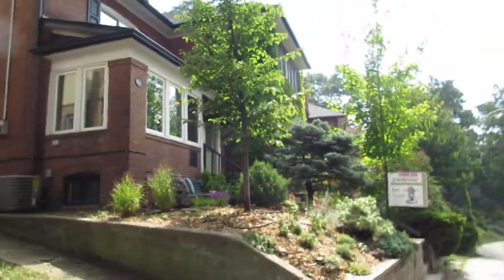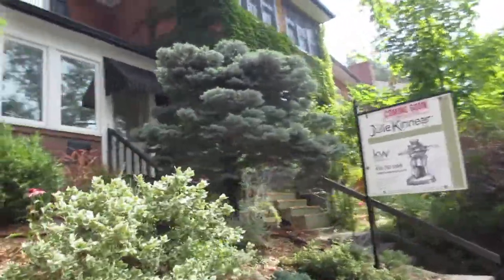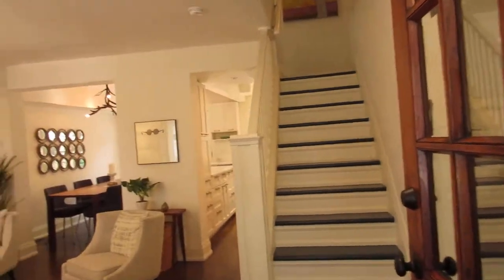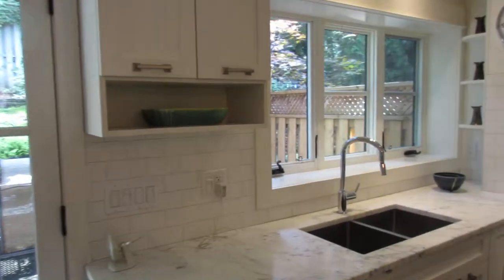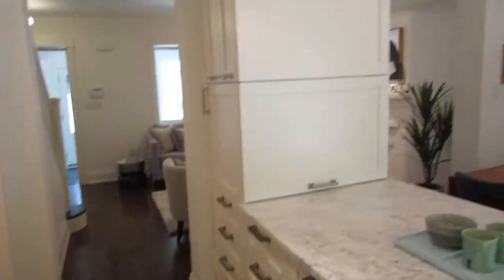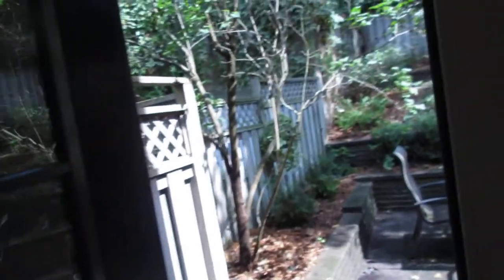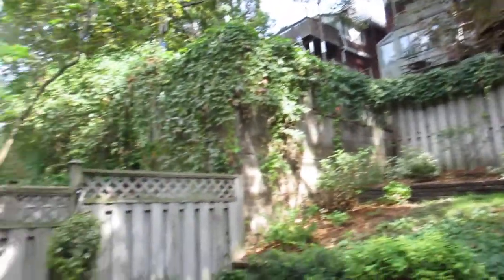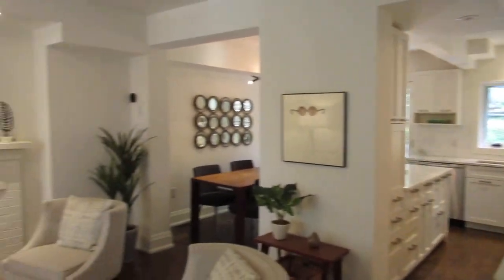421 Glenlake Avenue - Main Floor | West Toronto - High Park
421 Glenlake Avenue, West Toronto - High Park, Toronto Real Estate For Sale

Sophisticated Semi in the Heart of High Park!

Beautifully renovated 2.5-storey semi has many high-end details and so much to love! Located on one of the most sought-after streets in the neighbourhood, just a quick walk to the subway and beautiful High Park!

Enjoy elegant living with this exceptional floor plan for family living and entertaining!
- Cozy west-facing sunroom
- Modern well-designed kitchen with all the bells and whistles
- 3 large bedrooms (includes a funky 3rd floor suite)
- 2 renovated full baths
- Fully-finished lower level with 4-piece bath, separate laundry room, large pantry, storage galore and lots of natural light.

Private landscaped backyard oasis will rejuvenate your mind, body and soul after a long day. Garden to your heart's delight and enjoy drinks with friends.

Ideal for families, executive couples or "empty nesters" coming from a larger home!

Wonderful child-friendly pocket of High Park – neighbours include a combo of young families & established households where everyone appreciates the mature tree-lined streets & warm community feel.

Located in the catchment of an array of highly-regarded schools including the coveted Humberside Collegiate! Enjoy the close proximity to the shops & restos of Bloor West Village, the Junction and Roncesvalles.